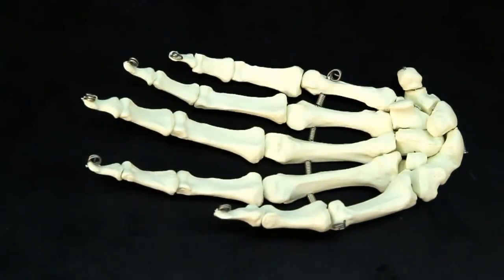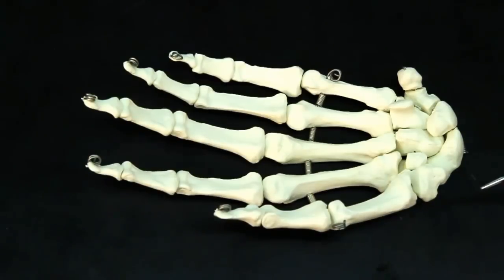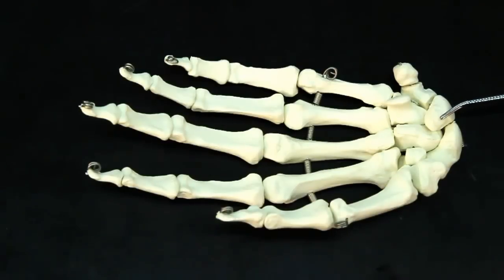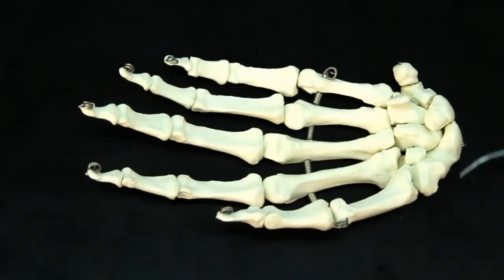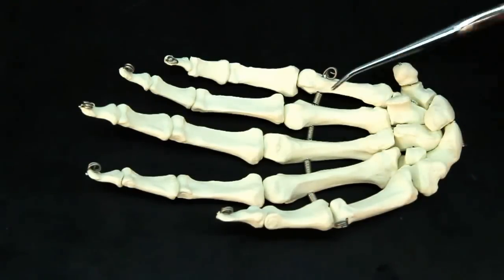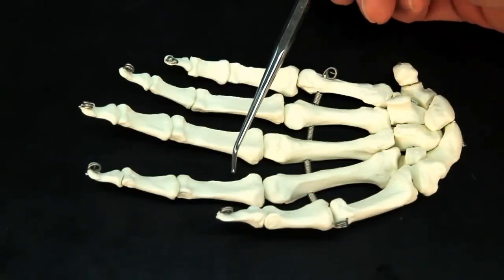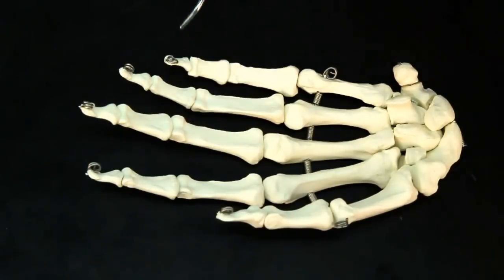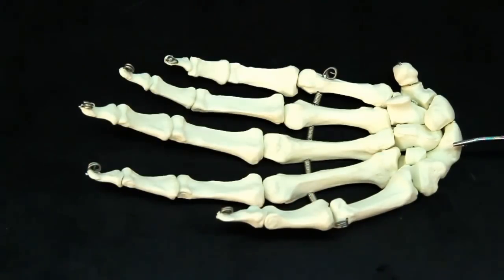Unlocking the Secrets of the Hand Bones! ✋🦴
In this comprehensive tutorial, we explore the bones of the hand and their essential roles in function and movement! Learn about the carpals, metacarpals, and phalanges, as well as how they work together to enable dexterity and grip. This video is perfect for students, anatomy enthusiasts, and anyone interested in human biology.